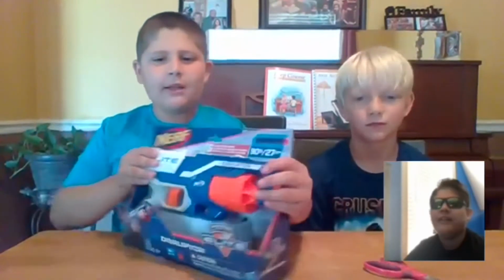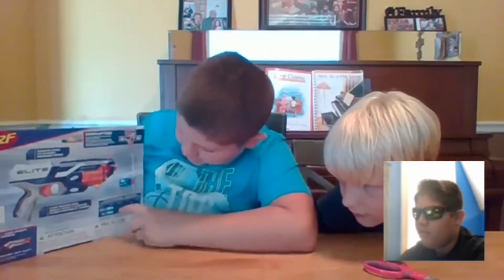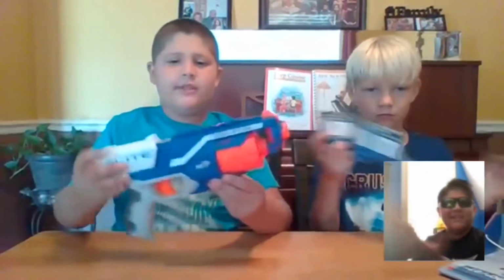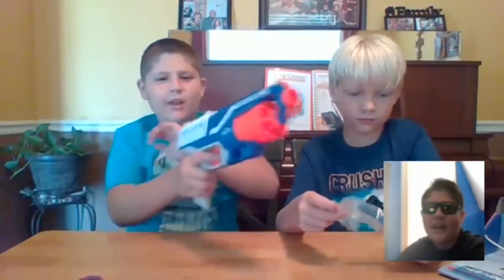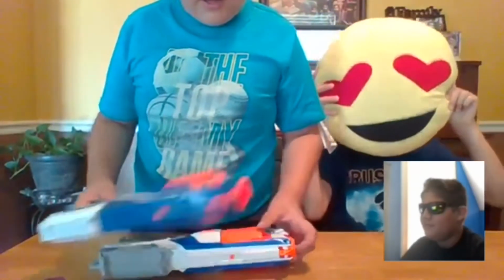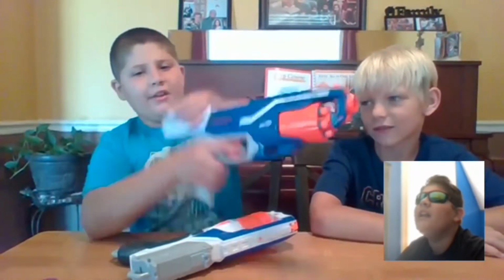Nerf Disruptor. TOP 5 best videos with best views. #5.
It’s number 5 today. I am watching my nerf disruptor unboxing video. And today is that last day of TOP 5.

👍STAY AWESOME👍